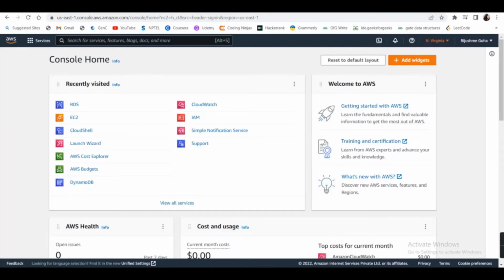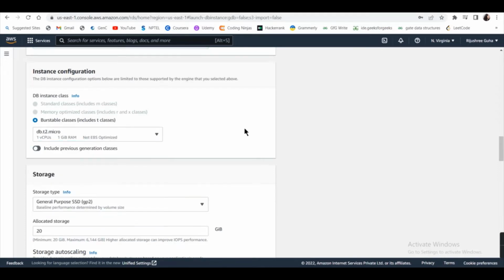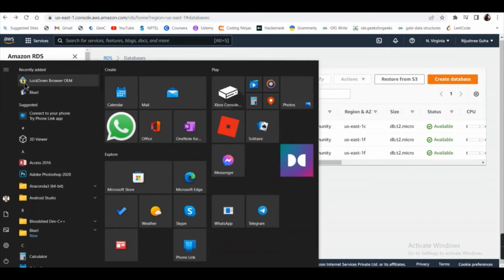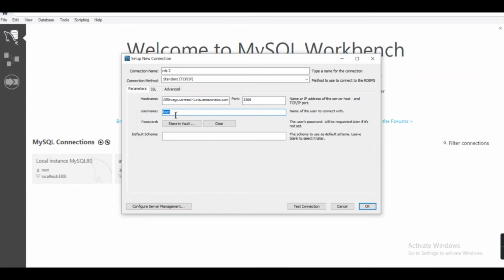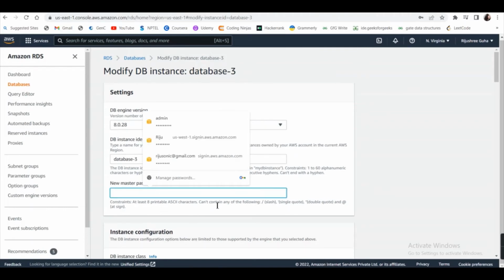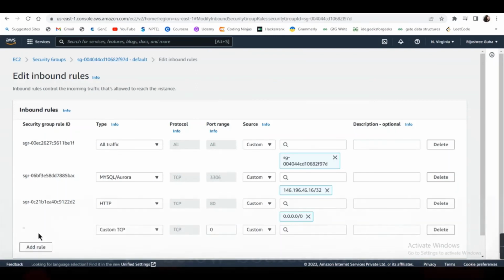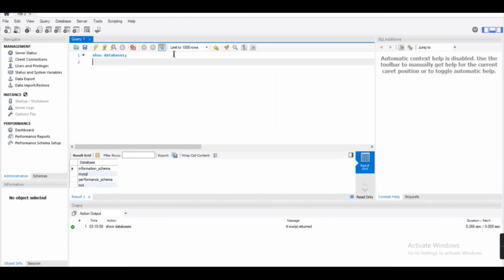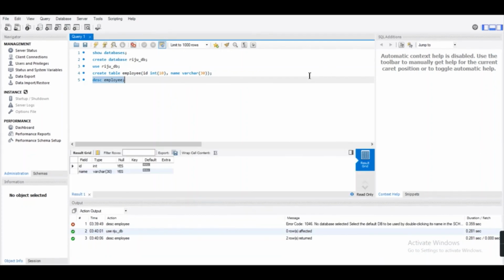How to connect AWS RDS with MySQL Workbench | Latest | 2022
How to Connect AWS RDS with MySQL Workbench
In AWS, the database is created using RDS
If you want to configure the database using the local machine you can use MySQL workbench.

In this video we will see :
- Creating a database on the server
- Create an RDS instance
- Connect RDS instance with MySQL workbench
- Creating database in MySQL workbench

Requirements
1:AWS account
2:MySQL Workbench
 It needs endpoint or host address, username, and password to connect. Do not forget to set security group otherwise it will not connect.
Amazon Relational Database Service (Amazon RDS) makes it easy to set up, operate, and scale a relational database in the cloud. It provides cost-efficient and resizable capacity while automating time-consuming administration tasks such as hardware provisioning, database setup, patching, and backups. It frees you to focus on your applications so you can give them the fast performance, high availability, security, and compatibility they need. RDS need to connect with a machine from where you want to access it.

Amazon Relational Database Service (Amazon RDS) makes it easy to set up, operate, and scale a relational database in the cloud.
It provides cost-efficient and resizable capacity while automating time-consuming administration tasks such as hardware provisioning, database setup, patching and backups.
It frees you to focus on your applications so you can give them the fast performance, high availability, security and compatibility they need.
-RDS

MySQL Workbench is a unified visual tool for database architects, developers, and DBAs.
It provides data modeling, SQL development, and comprehensive administration tools for server configuration, user administration, backup, and much more.
MySQL Workbench is available on Windows, Linux and Mac OS X.
-MySQL